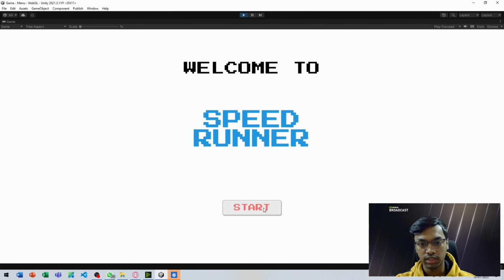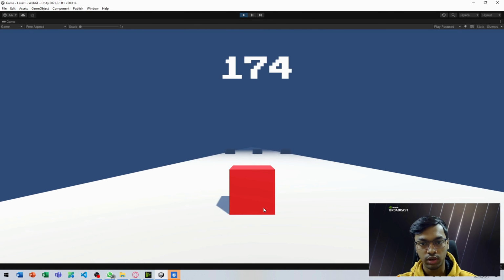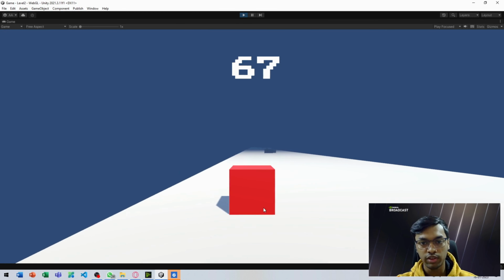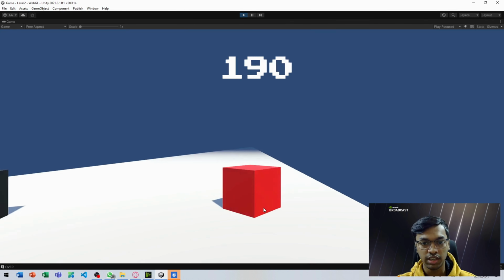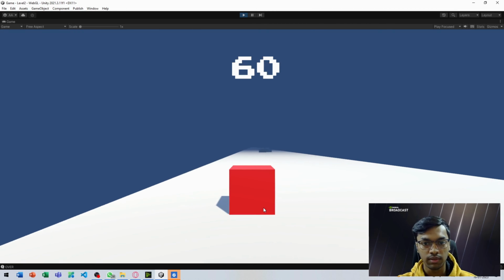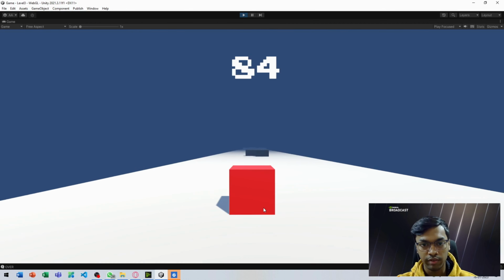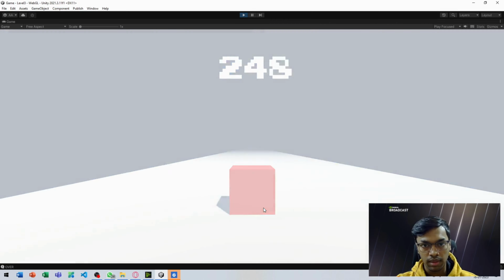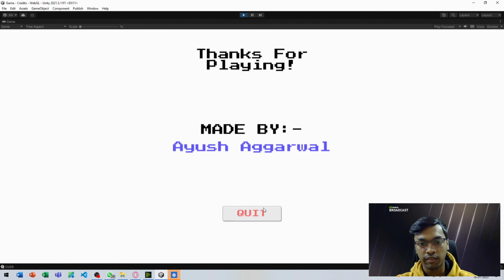PROJECT UNITY GAME || SPEED RUNNER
Hello Guys,
Welcome to the channel , in today's video we show Unity Engine game here's the link to play :

Pc Specs:

Ram - 16GB
Storage - 512 GB
NOTE: All content used is copyright to Ayush Aggarwal,